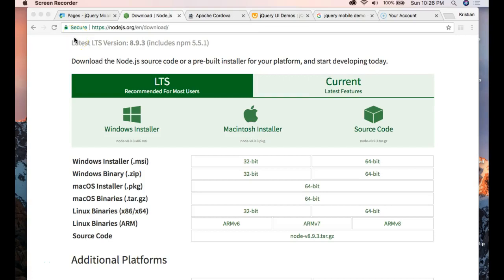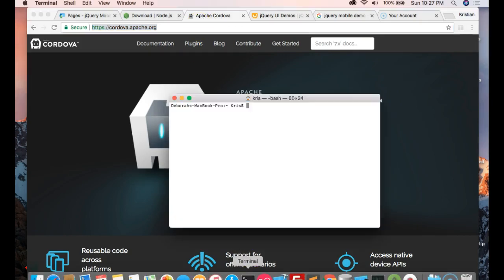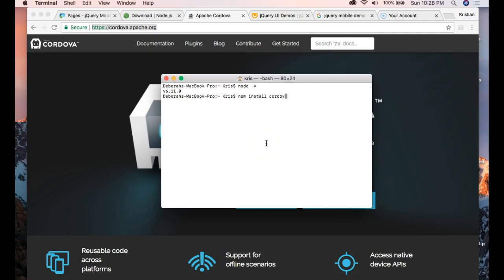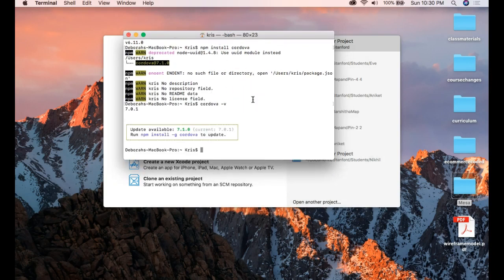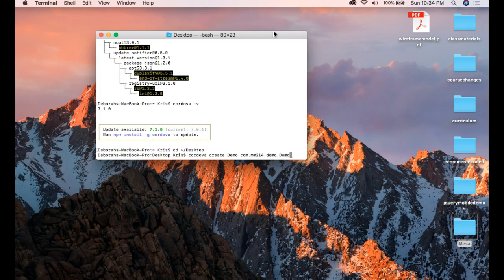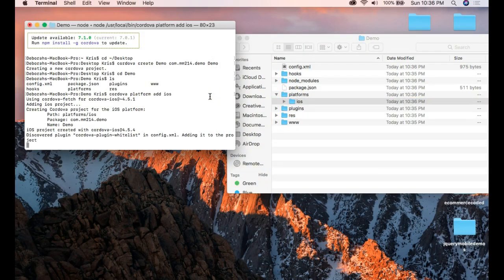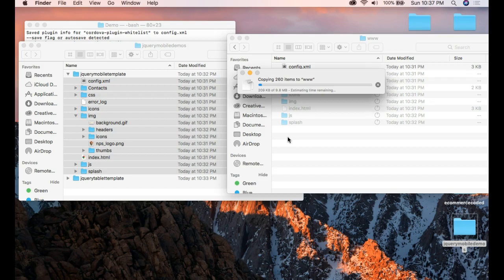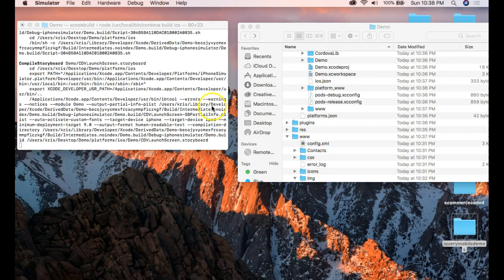Introduction to Cordova (Part 1)